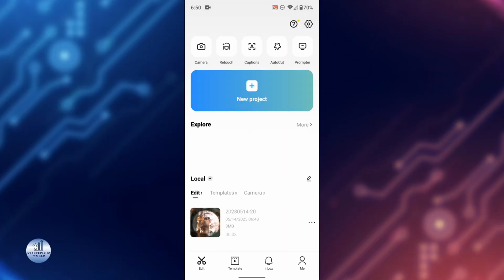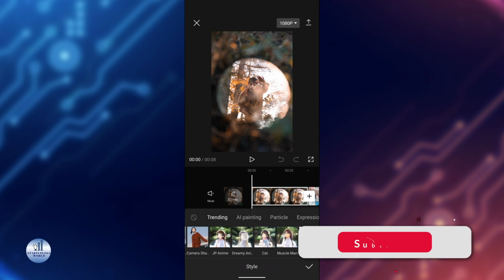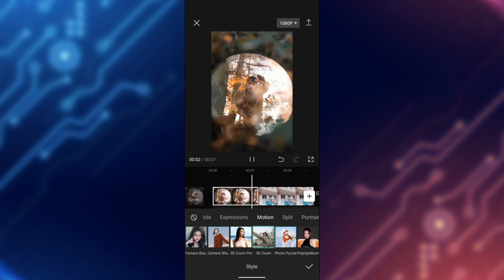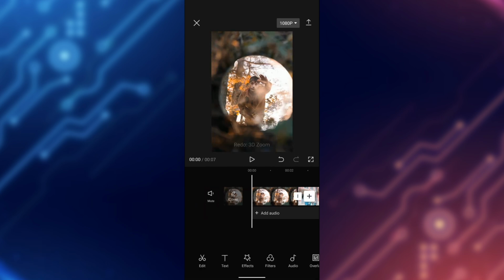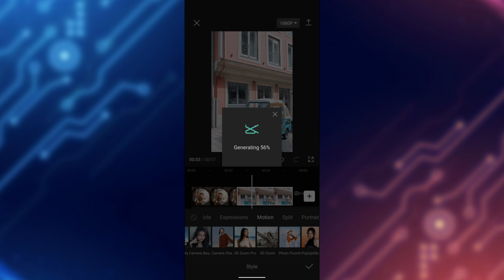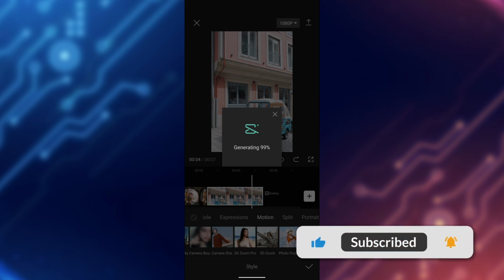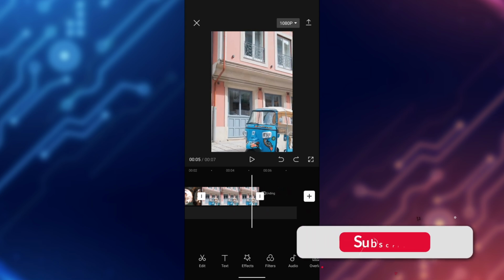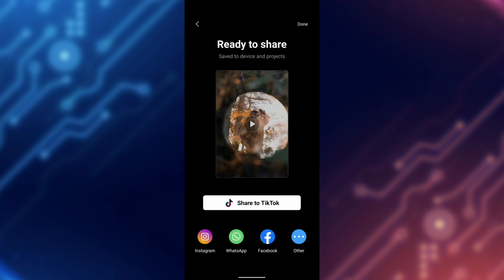How to Use 3D zoom Effect in Capcut ? Capcut Tips & Tricks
In this video I'll show you  How to Use 3D zoom Effect in Capcut. The method is very simple and clearly described in the video. Follow all of the steps & How to Use 3D zoom Effect in Capcut